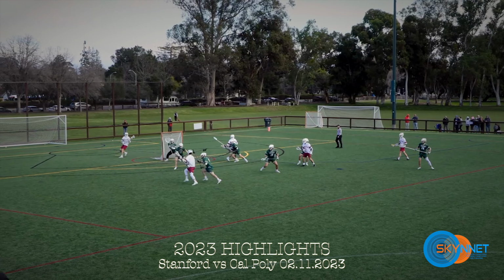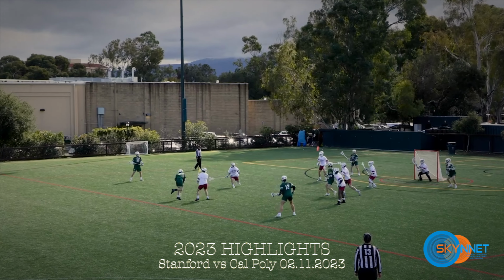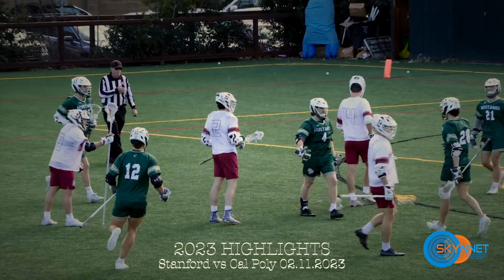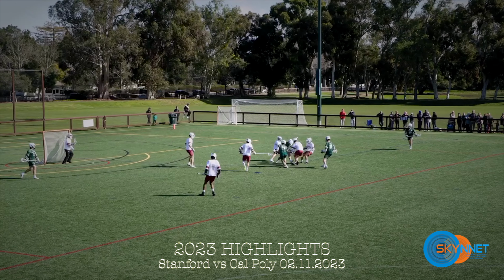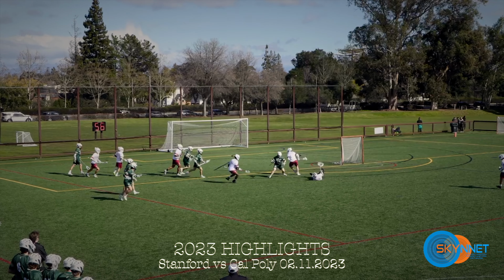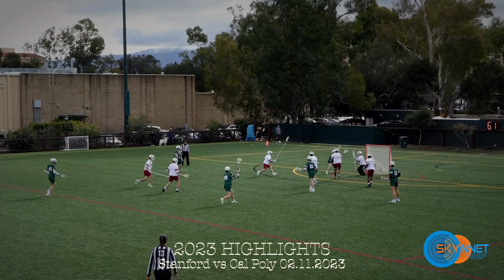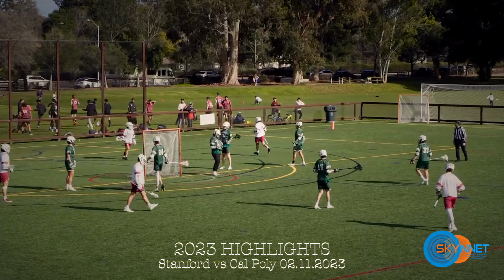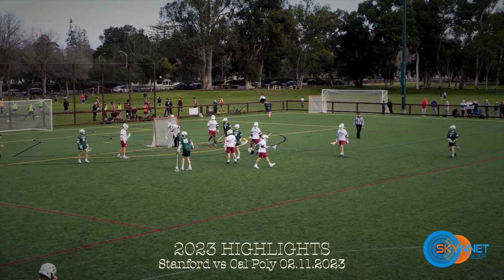MCLA WCLL STANFORD VS CAL POLY MEN'S LACROSSE 02042023 HIGHLIGHTS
STANFORD VS  CAL POLY MEN'S LACROSSE  02042023 HIGHLIGHTS
XTRACTED from the SKYNNET Live stream on 02042023